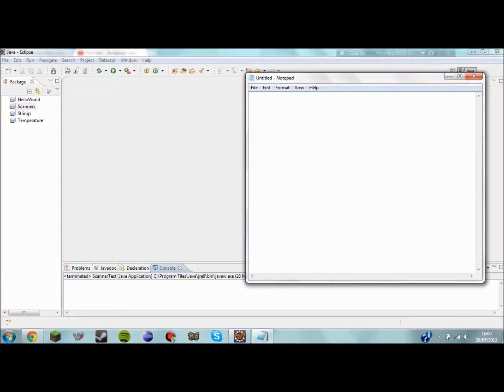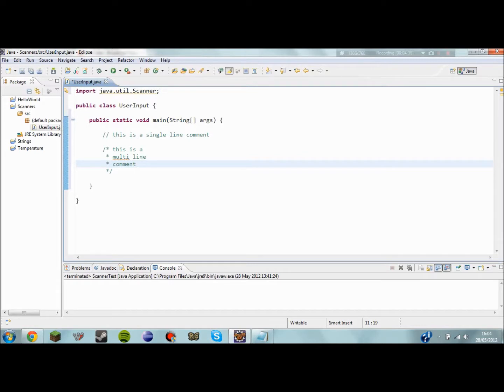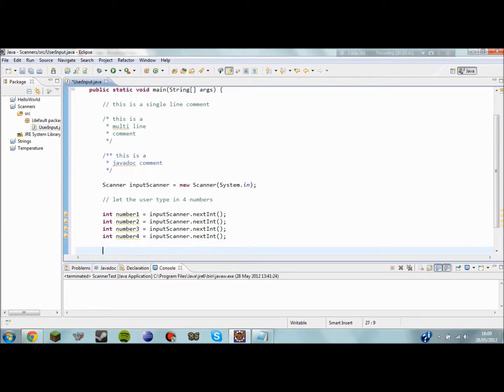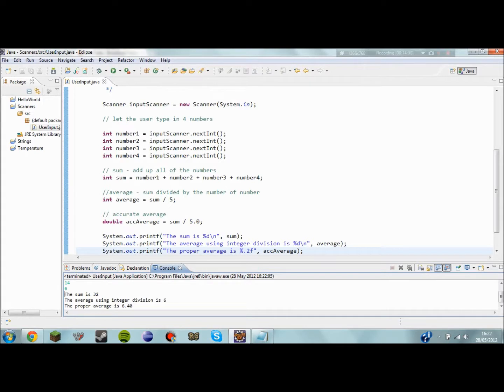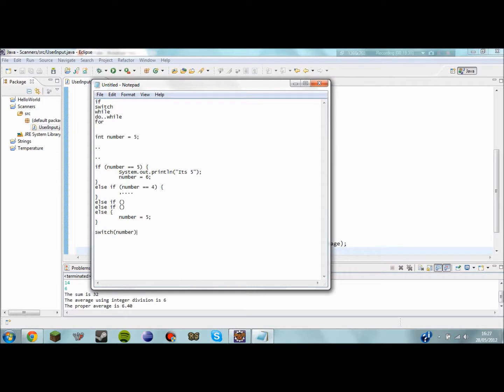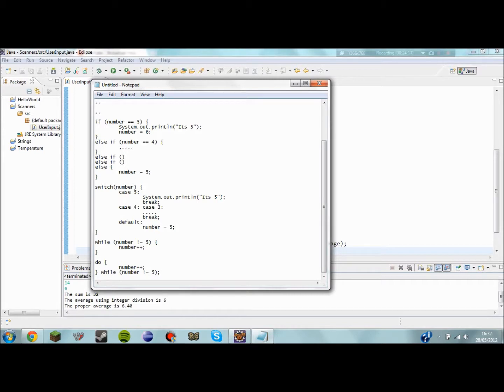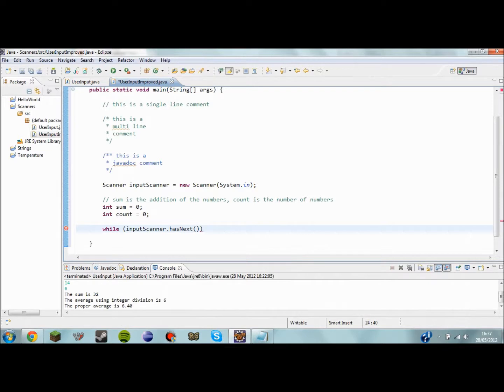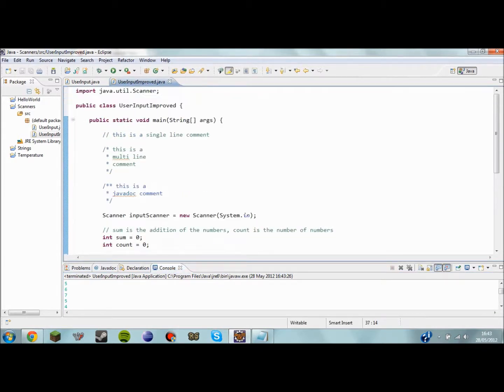Java Tutorial 4 - Scanners and Control Structures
In this tutorial I introduce Scanners as a means of retrieving user input from the console and talk about control structures such as loops and if statements.